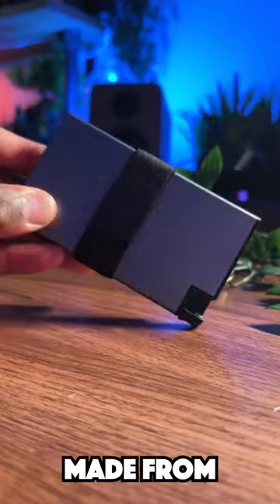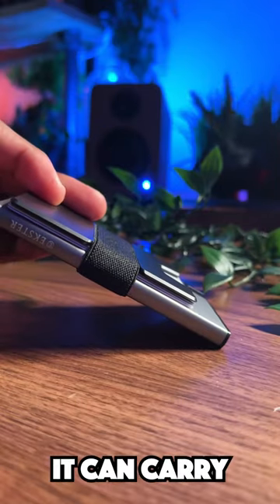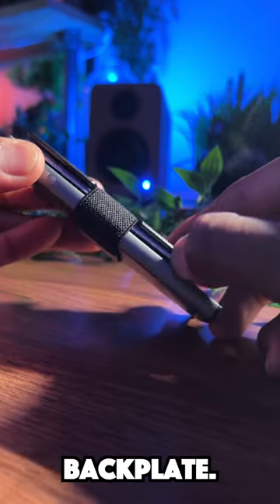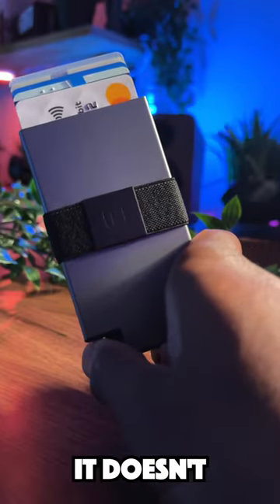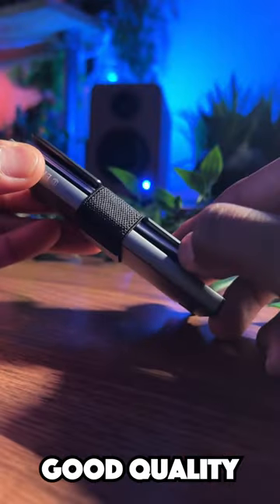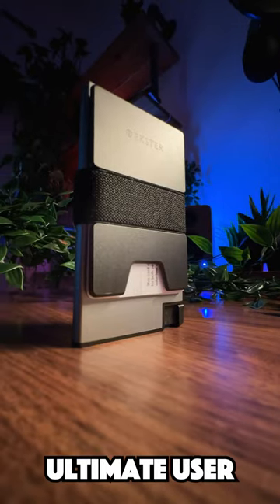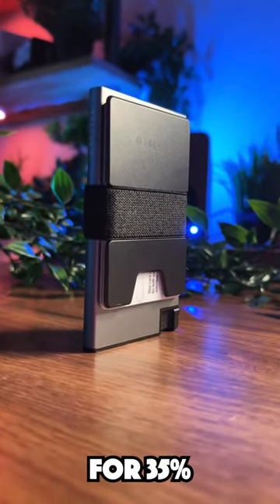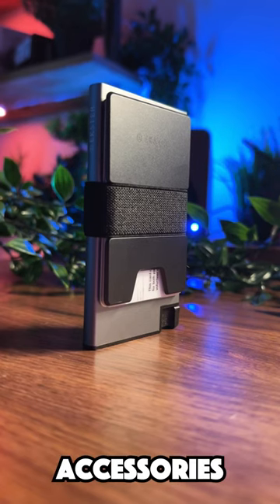The BEST Smart Wallet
This Smart Wallet Is Unlike Any Other..

The @eksterwallets is simply brilliant

✅ Holds 1-12 Cards & Bills
✅Quick Card Access At the Click of a Button
✅Expandable Aluminum Back Plate
✅Blocks RFID to Prevent Wireless Theft
✅ You Can Add a Tracking Card to Make It Unlosable
✅Space Grade 6061-T6 aluminium

CODE : BRIAN